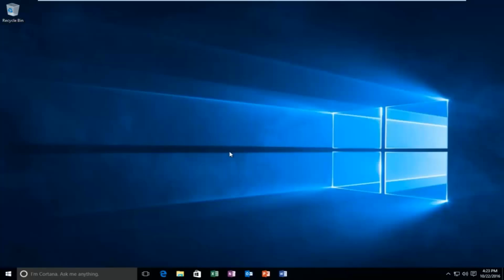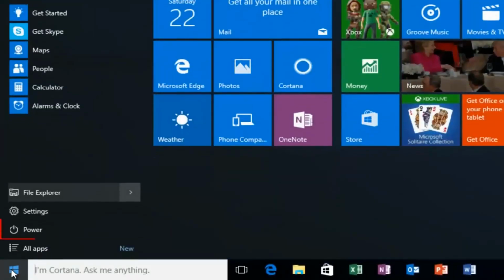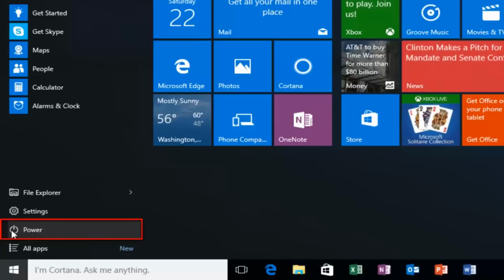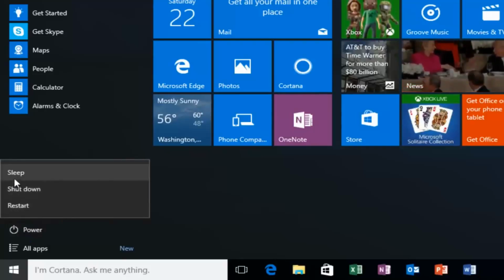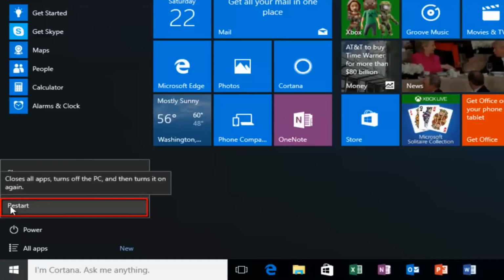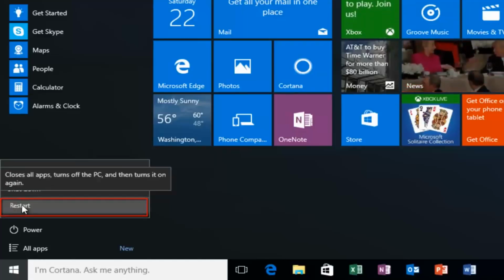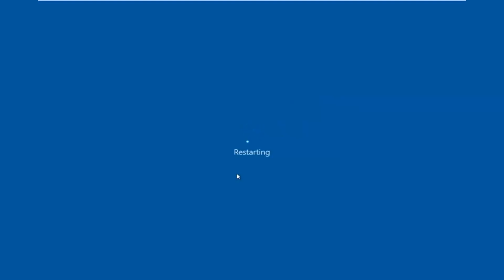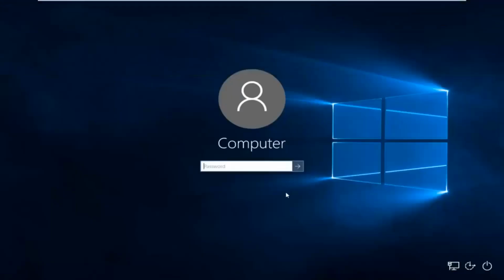How To Restart A Windows Computer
Restarting a Windows computer is a basic system operation that refreshes the operating system, closes running applications, and reloads system processes to improve performance and apply updates. In Windows 10 and Windows 11, restarting is commonly used to resolve temporary glitches, install updates, clear memory usage, and restore system responsiveness. It is often recommended after software installation or system changes to ensure proper configuration and stability. The tutorial explains the importance of restarting Windows and how it helps maintain overall system health and performance.

Issues addressed in this tutorial:
restart Windows 10 computer
restart Windows 11 laptop
how to reboot PC Windows
Windows restart not working fix
PC stuck restarting Windows issue
restart computer shortcut Windows
Windows shutdown vs restart difference
force restart Windows PC
Windows update requires restart
system refresh restart Windows

This tutorial focuses on restarting Windows computers and how the restart process helps refresh system memory, reload drivers, and apply updates effectively. It highlights how restarting can resolve minor system issues and improve overall performance without affecting personal files. The content helps users understand the difference between shutdown and restart functions in Windows operating systems. It also emphasizes the importance of regular restarts for maintaining system stability and smooth operation.